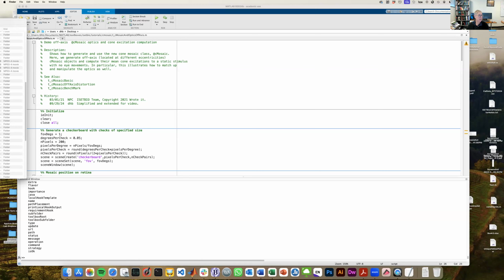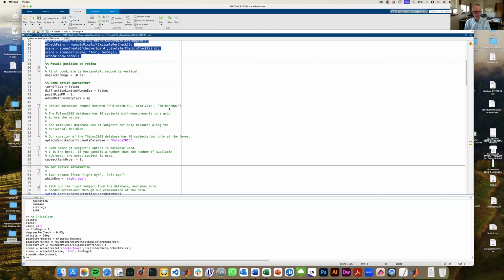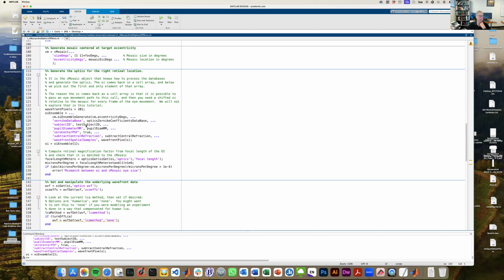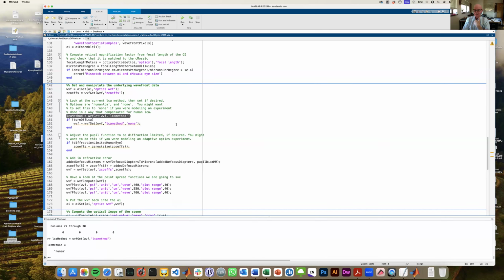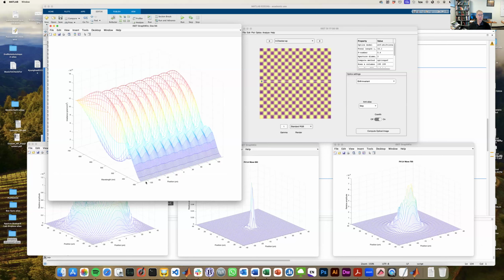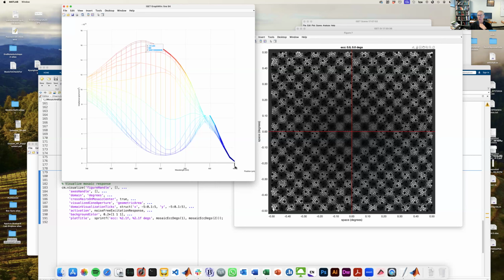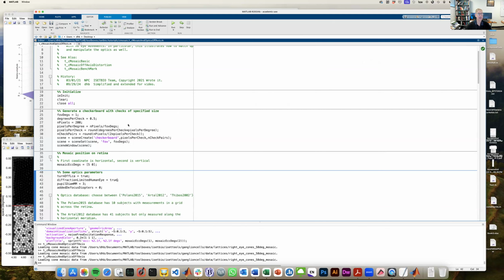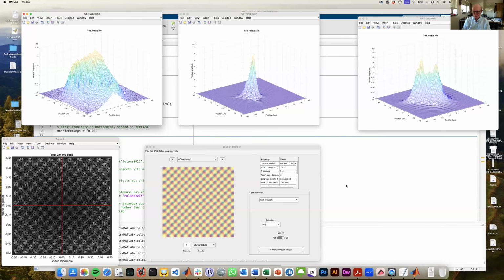Tutorial HumanOiMosaic.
This tutorial reviews how to use ISETBio to model the human eye's optics and how to manipulate properties of those optics. It also shows how to do calculations for stimuli located at different visual field positions (aka eccentricities). This video goes through the tutorial code t_cMosaicAndOpticsOffAxis.m, which is contained in the ISETBio repository.  We recommend that you have both ISETCam and ISETBio installed on your Matlab path as you watch.  You can then open the code using "edit t_cMosaicAndOpticsOffAxis" at the Matlab prompt and follow along as you watch.